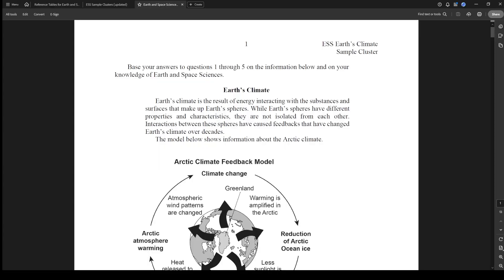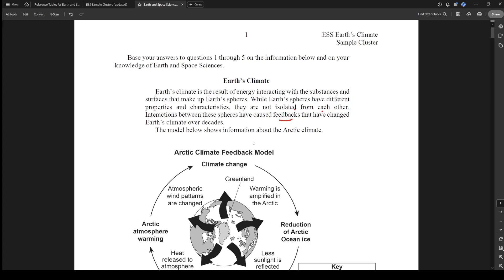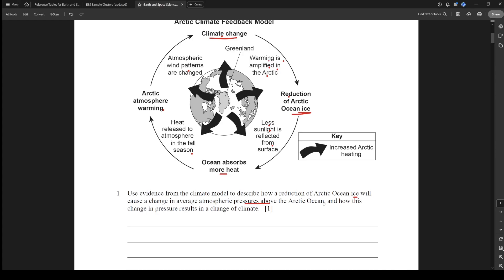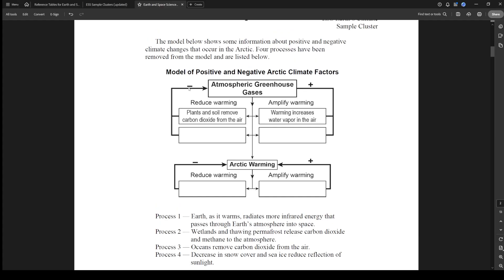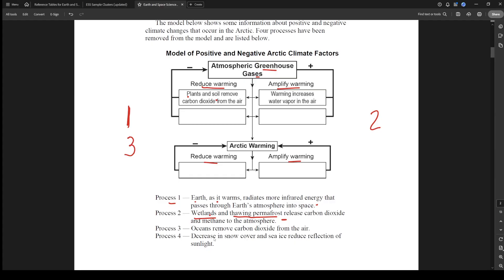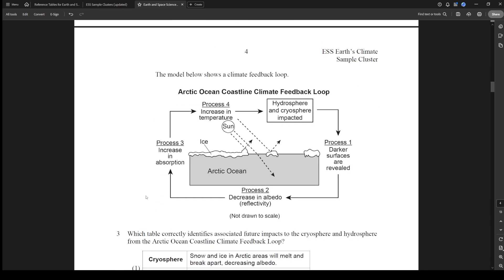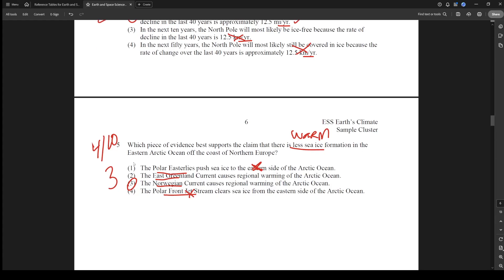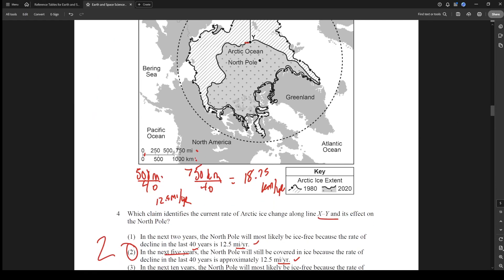Climate Models and Feedbacks | NYSSLS Cluster Practice Set 5 (Fall 2024 Cluster 1 Q1–5)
🌍 Struggling with climate models, feedback loops, or reading diagrams?
This video breaks down Questions 1–5 from the first cluster of Fall 2024 NYSSLS Earth & Space Science cluster set, focusing on:

✅ Climate Models
✅ Feedback Loops, Albedo, Warming
✅ Greenhouse Effect

💡 As we go, I’ll rate the difficulty of each question subjectively, based on what I think would challenge most Regents students. You'll also get strategies for interpreting diagrams and using the Earth Science Reference Tables effectively.

🧑‍🎓 STUDENTS: This is a perfect review for Regents-style clusters
👩‍🏫 TEACHERS: Use this as a guided warm-up, homework, or sub plan.

This is Video 5 of my Regents Cluster Practice series — more coming soon!

📚 Course: NYSSLS Earth & Space Science
🎓 Level: High School Regents Prep
🧑‍🏫 Format: Cluster Question Walkthrough (Fall 2024 Official Sample)